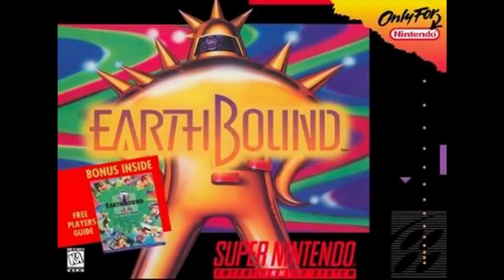The RISE and FALL of the Player's Guide | Gaming Retrospective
Pick up the gaming t-shirts you saw in the video and more

The RISE and FALL of the Player's Guide